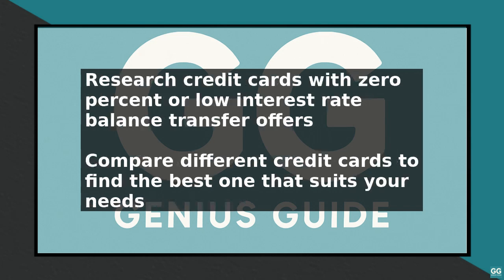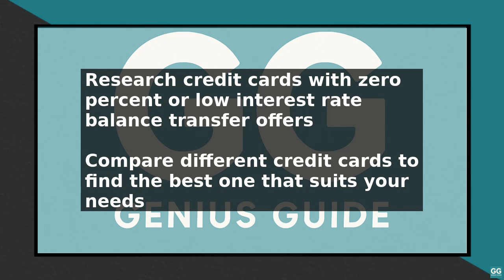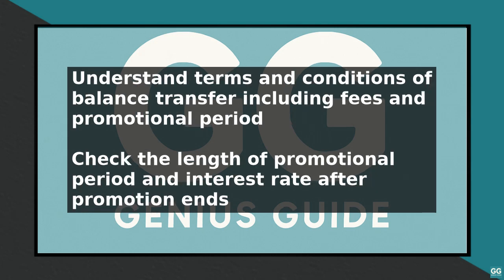How To Understand Credit.com Balance Transfer (2025)